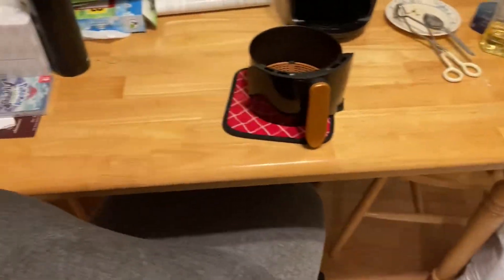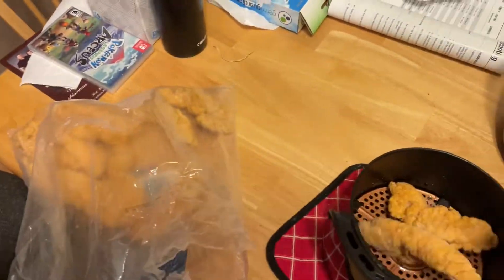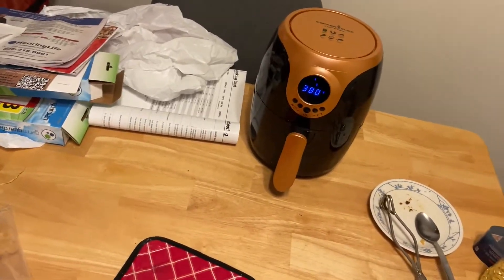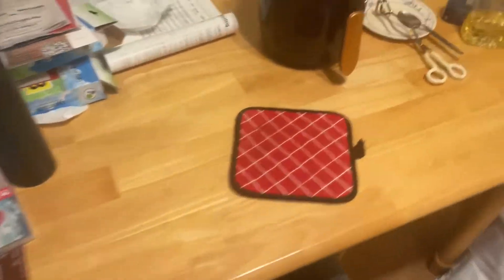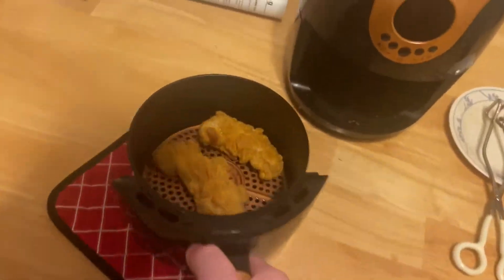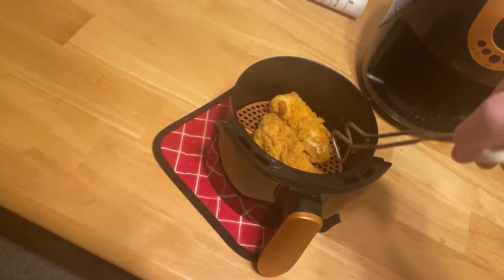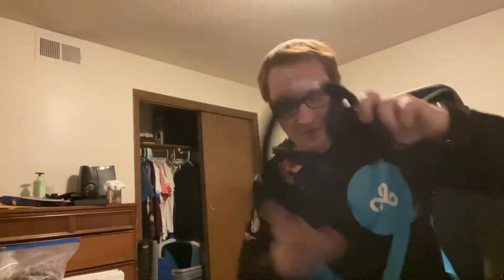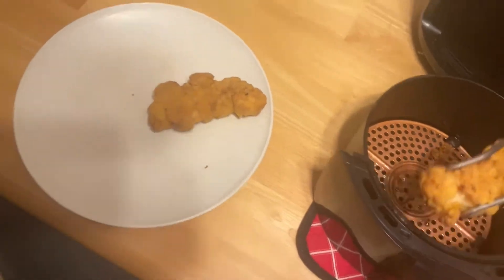Cooking With Michael - Quick Snack - Chicken Strips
Hey guys, thought I'd make another video of an easy quick snack to make while playing games or something.